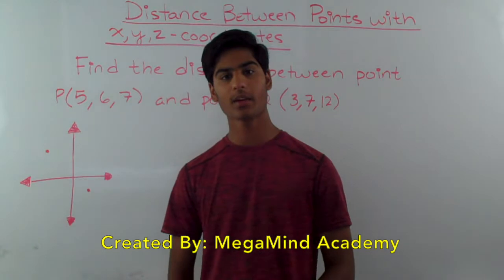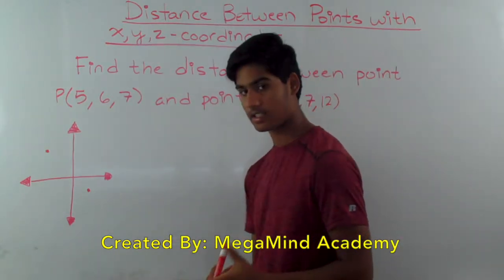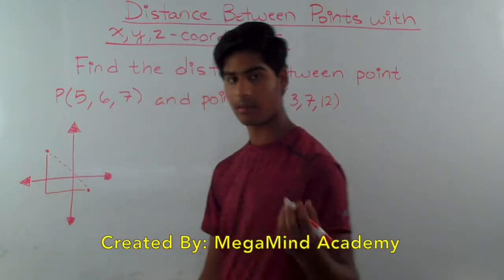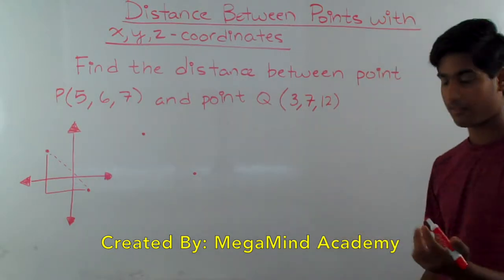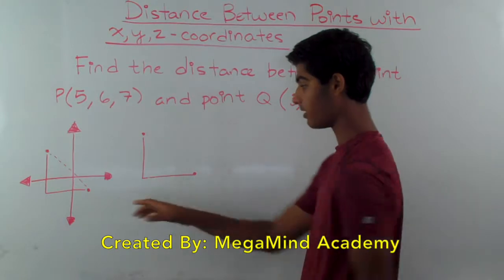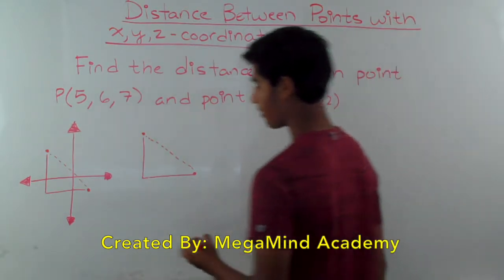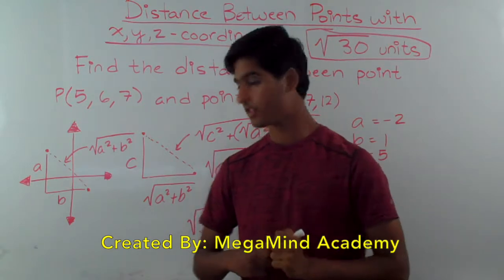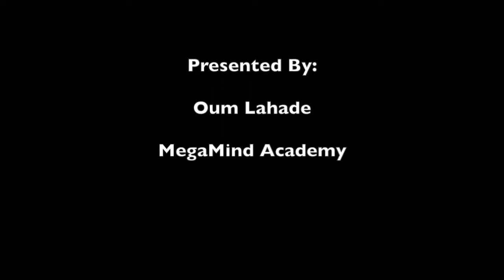Finding the Distance between points in the x,y,z - coordinate plane